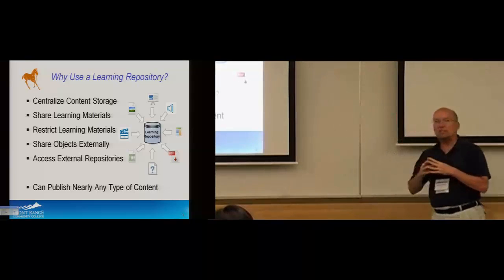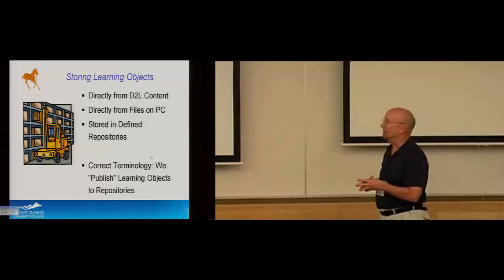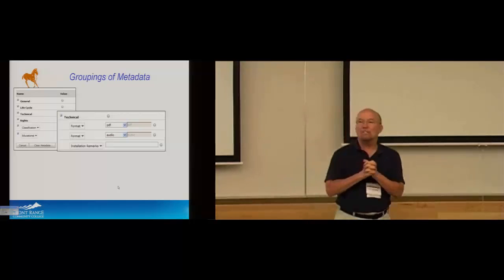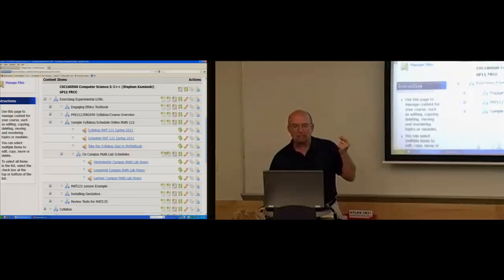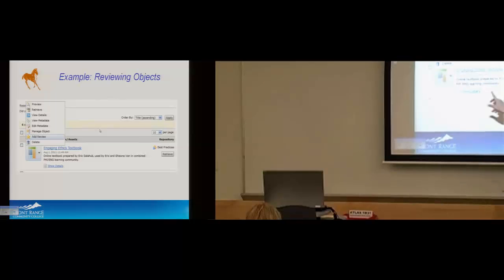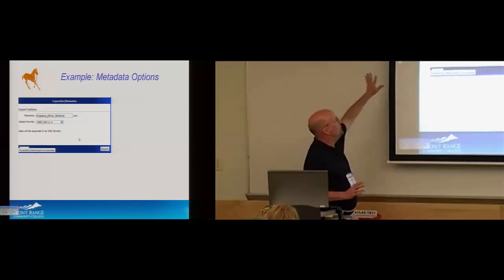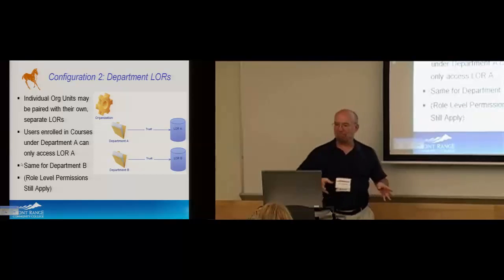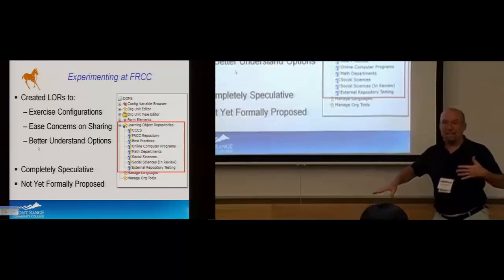Exploring the Desire2Learn Learning Object Depository